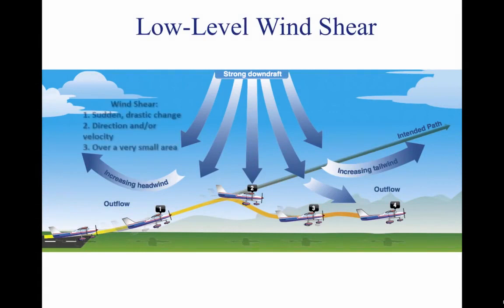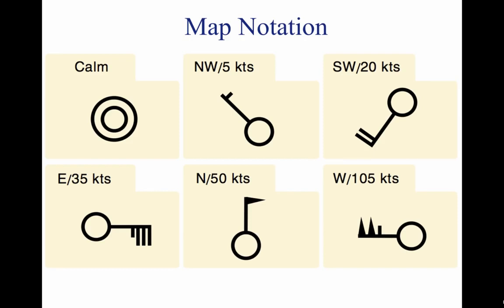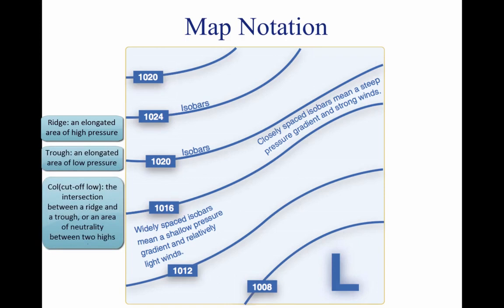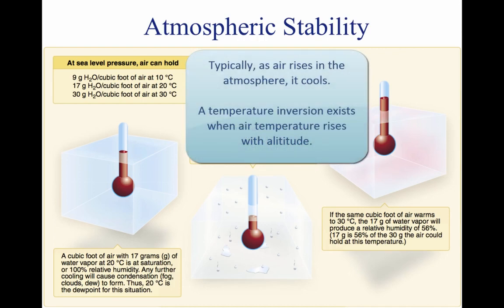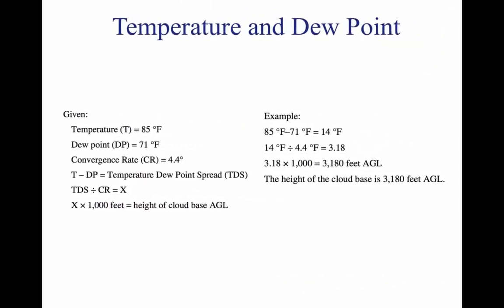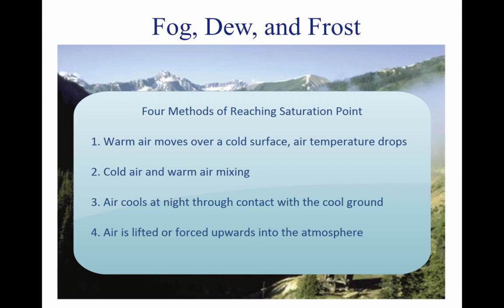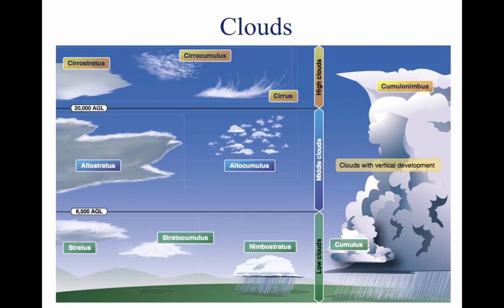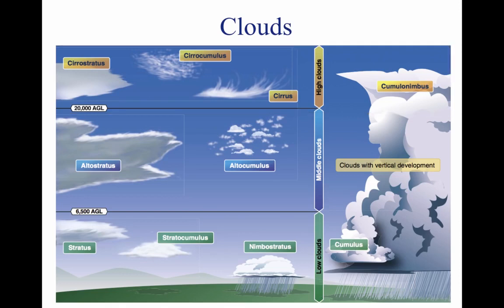PPL Tuorial Part 2 of 3 Weather Theory